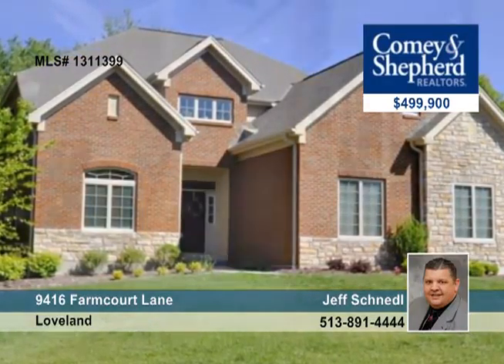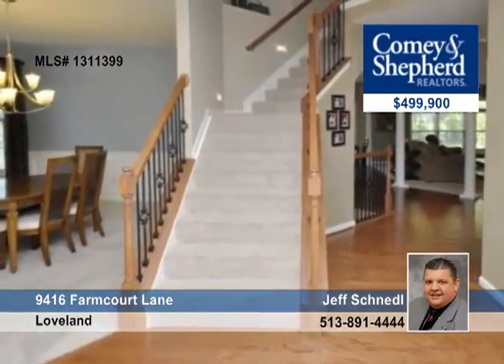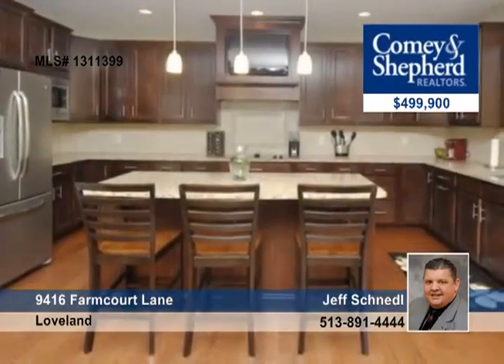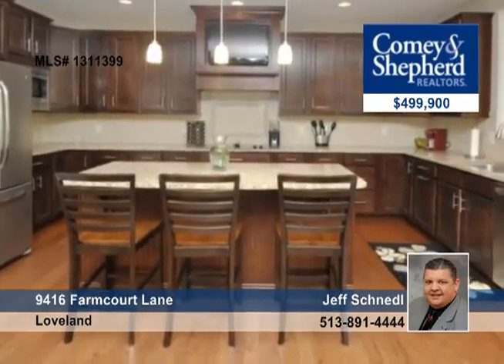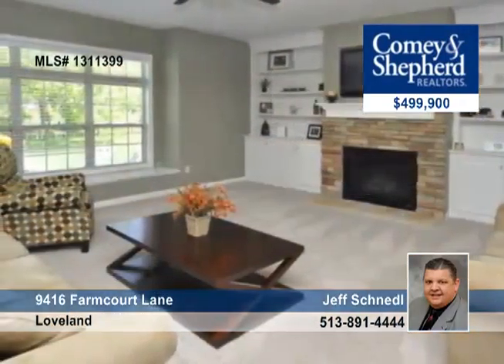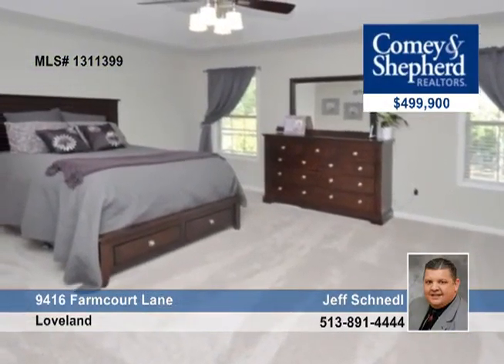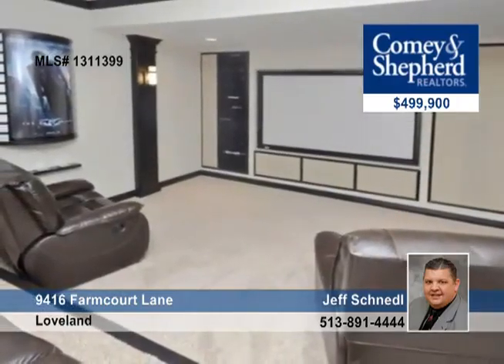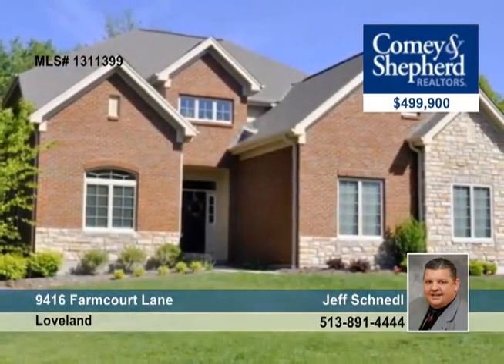Home for sale in Loveland, OH | $499,900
Custom quality built 1+ yr old Christopher Robin home in desireable Morgans Trace! Tons of upgrades! 2nd floor has bonus room, 3 full baths &amp; laundry. Huge finished LL has media room, bar area &amp; more. Outdoor kitchen on large patio. Hurry!